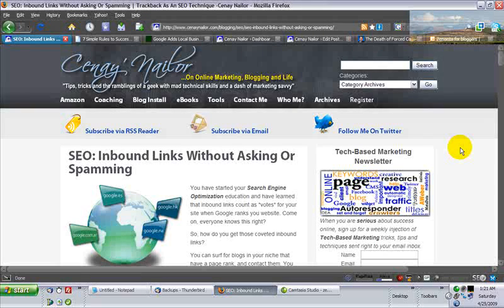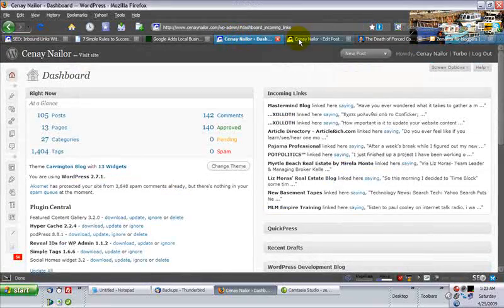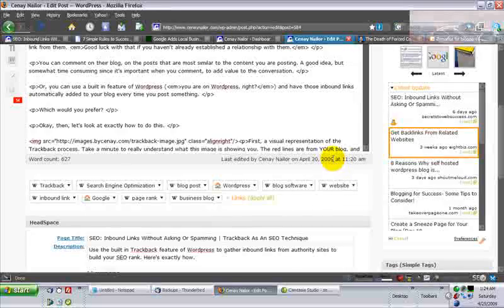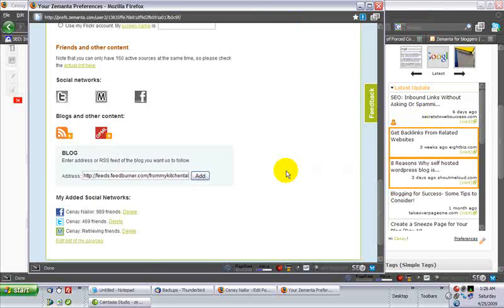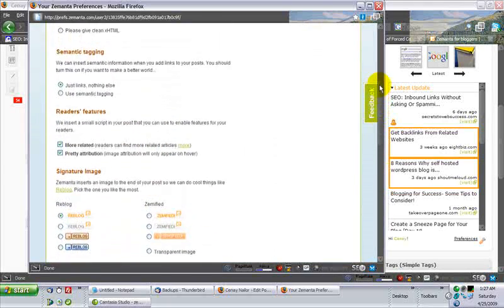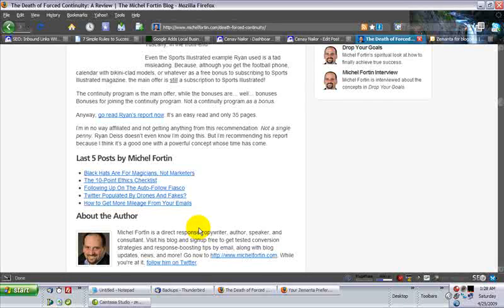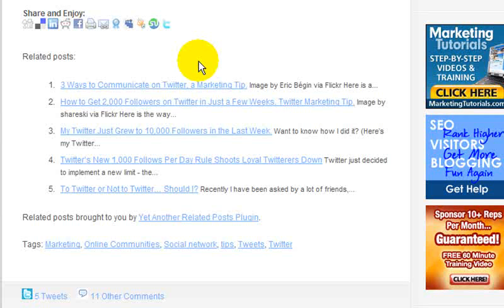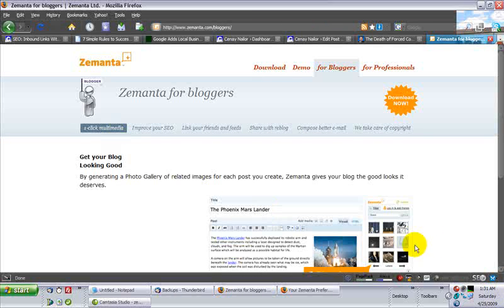Internal Linking For SEO Juice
This video will show you two additional techniques to keep your blog visitors interest, deliver exactly what they want, and get a little search engine love in the process.